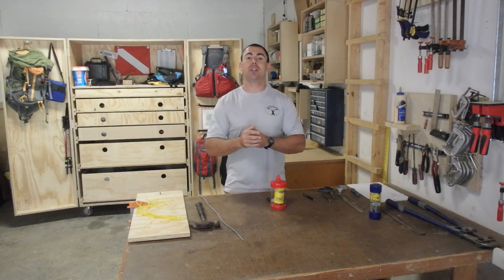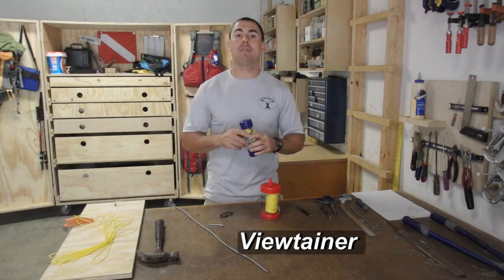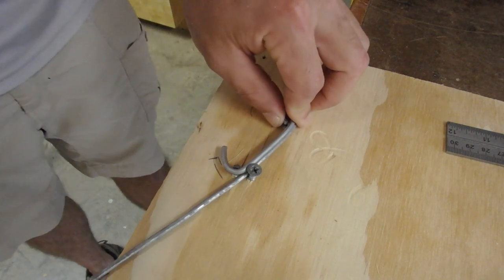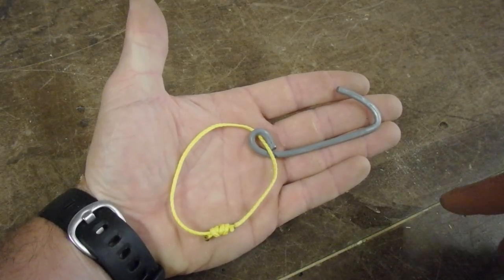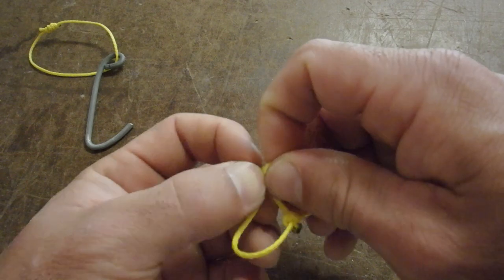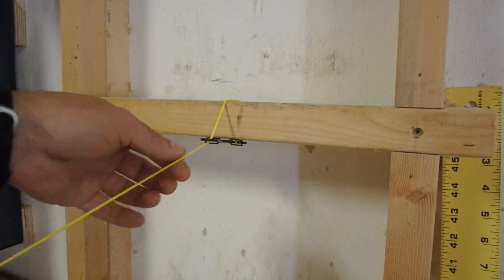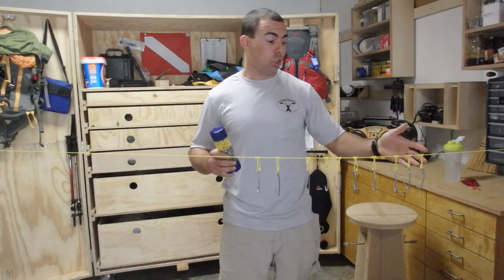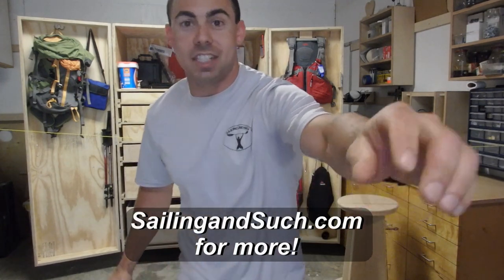Gear Hanger - How To Make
Learn how to make my favorite piece of DIY gear. Great for any kayaking or camping trip. Makes life much easier at camp and keeps your gear out off the ground.